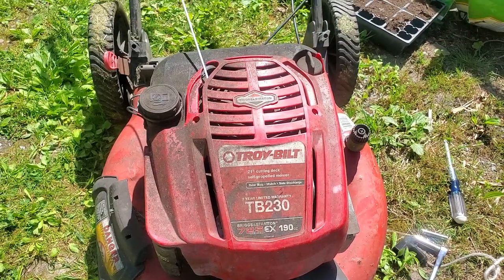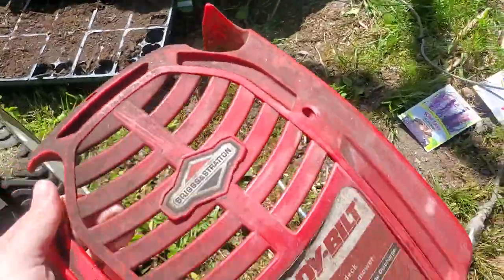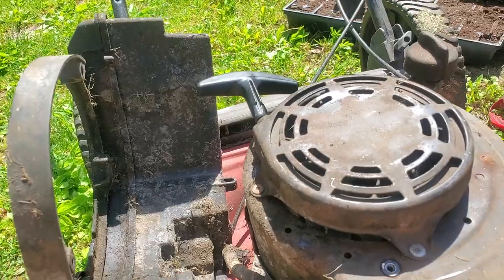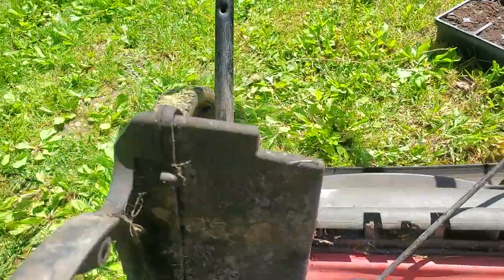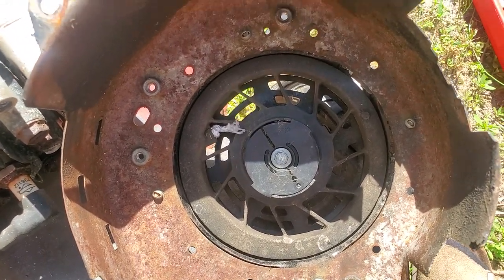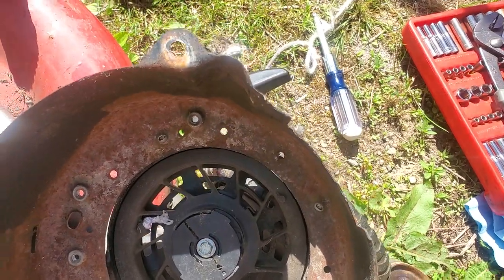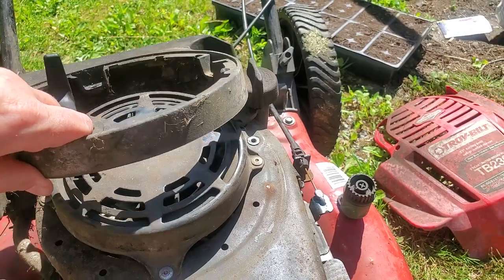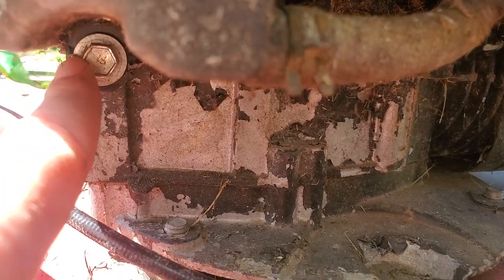Replacing the pull cord on a Troy Built TB230 Self Propelled Lawn Mower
First timer here replacing the pull cord on a lawn mower lol, so excuse the video directions. Troy built tb230 starting cord.